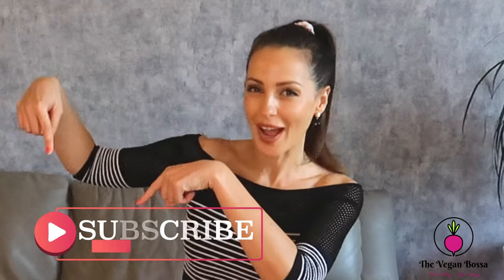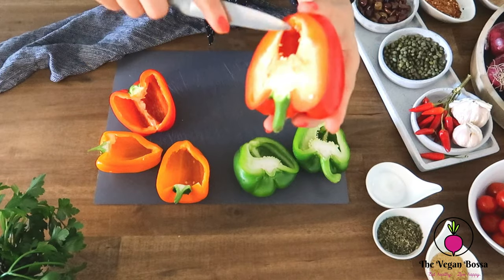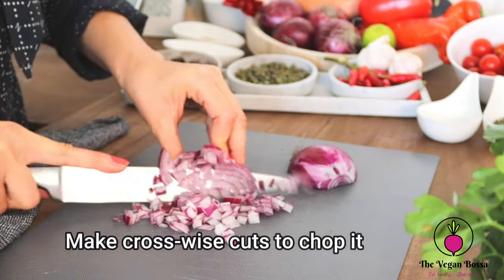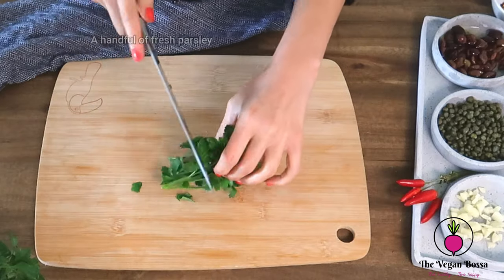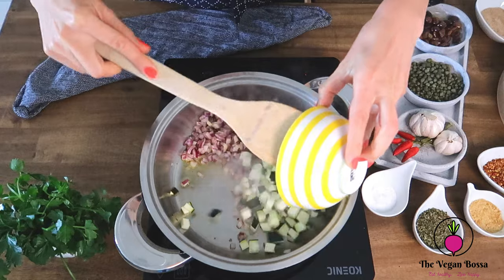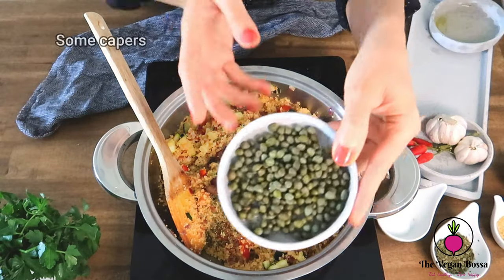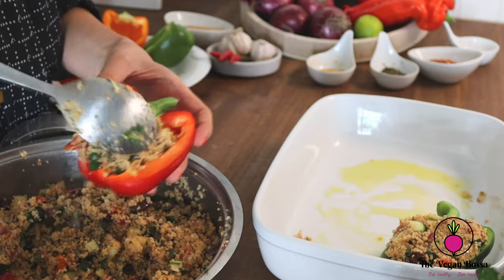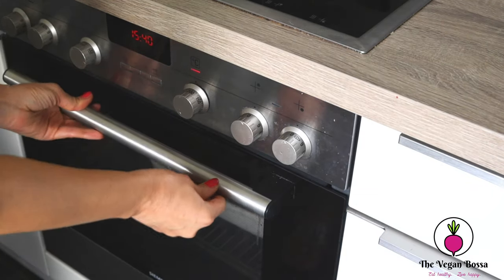How to Make Easy Stuffed Bell Peppers | Vegan & Delicious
This is how I make delicious, easy & vegan stuffed bell peppers. I will show you a tip on how to make them crunchy on the outside and absolutely moist and delicious on the inside. This dish is full of Mediterranean flavors which will make you fall in love with it.